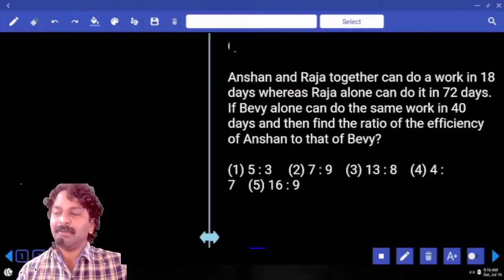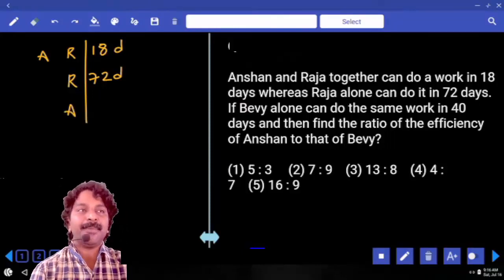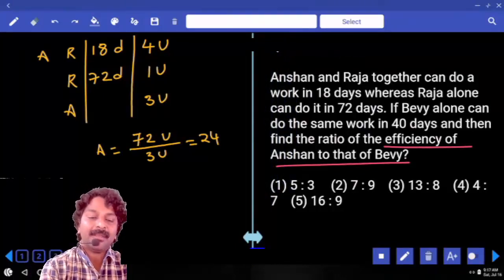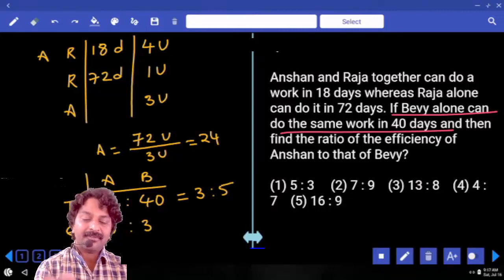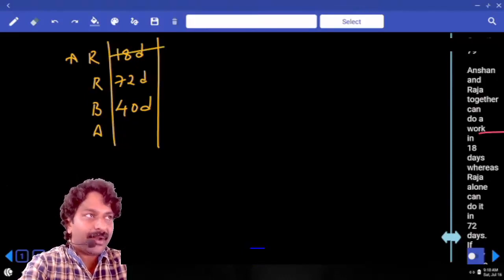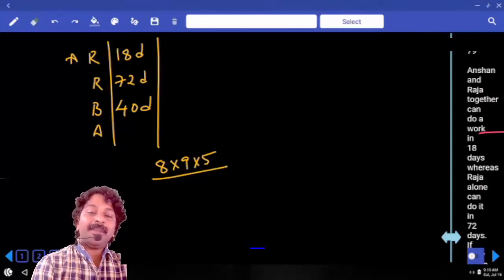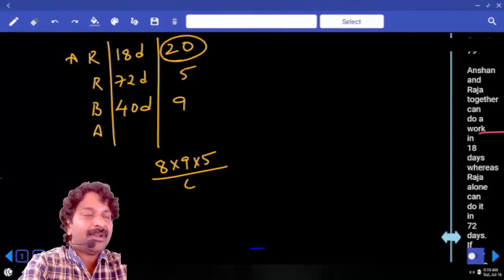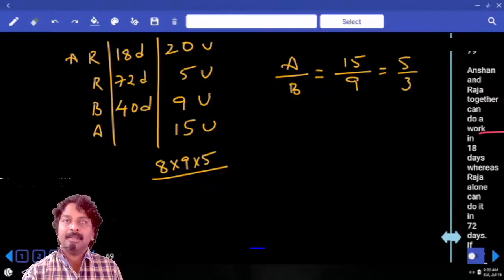TIME AND WORK | Tricks and Shortcuts | Problems and Solutions | Quantitative Aptitude in Telugu